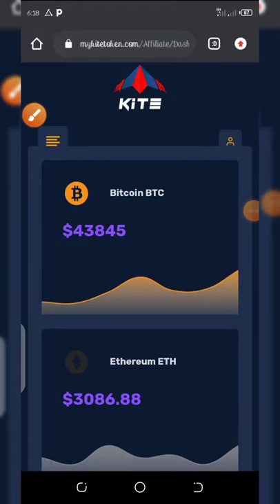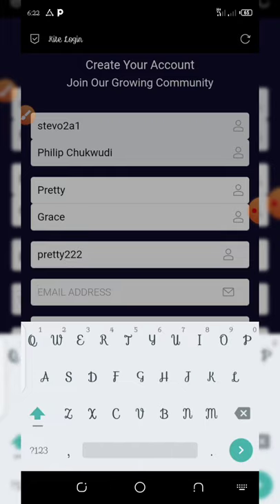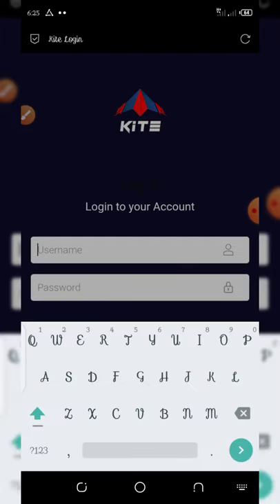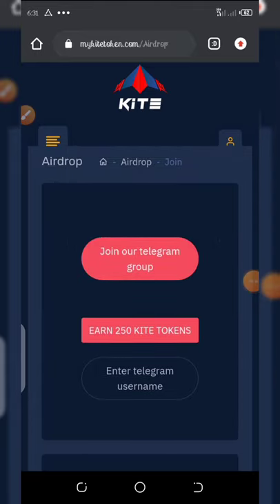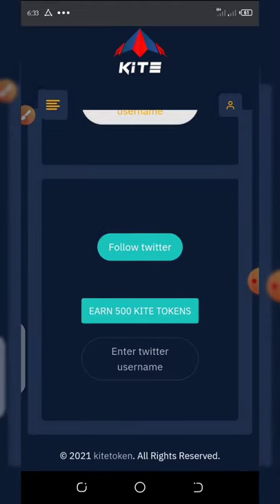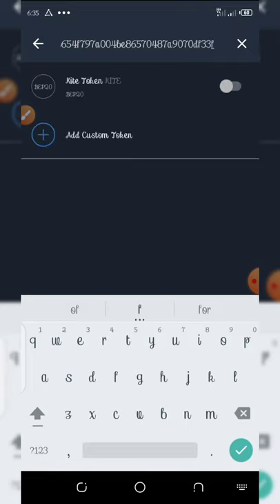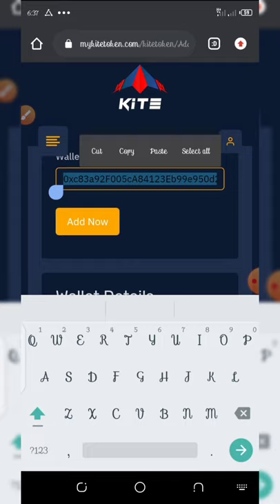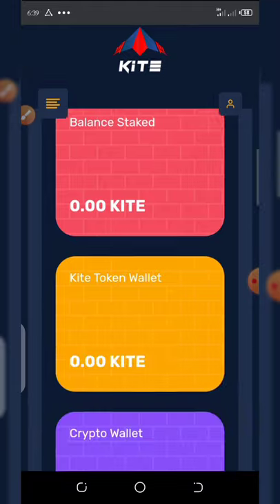Kite Token Airdrop | Claim Unlimited Kite Tokens Guys | Limited Time Offer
Guys dont miss this airdrop; 2 days left for this airdrop to end; if u miss it u are on your own!!! @AirdropDetective